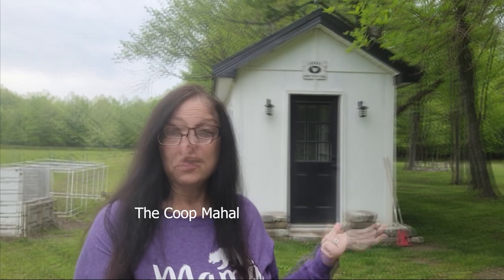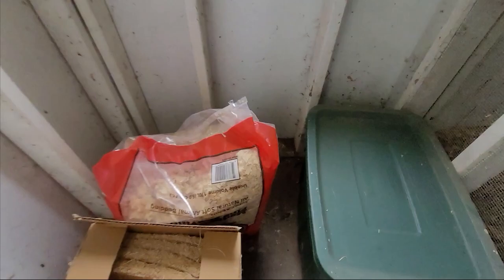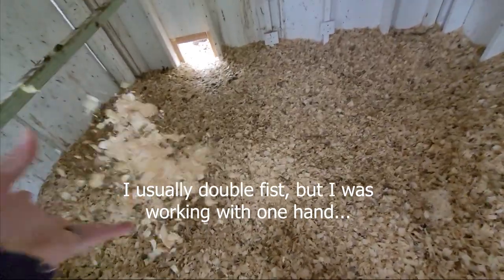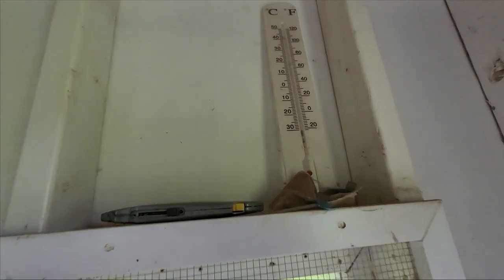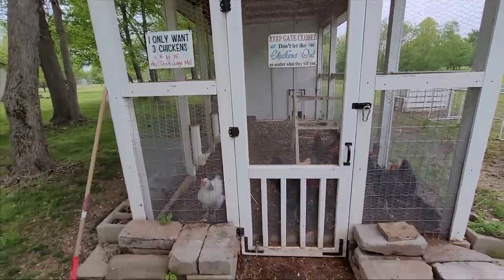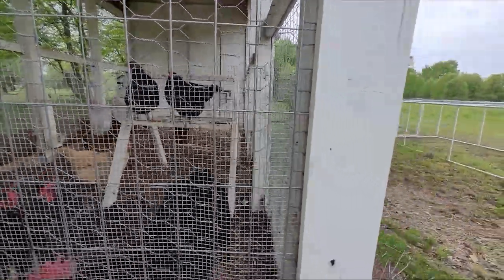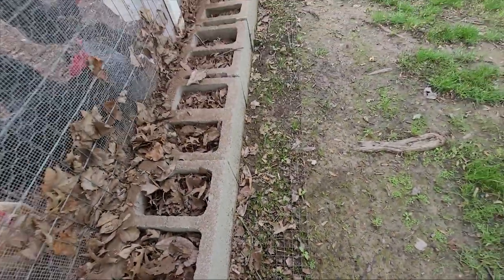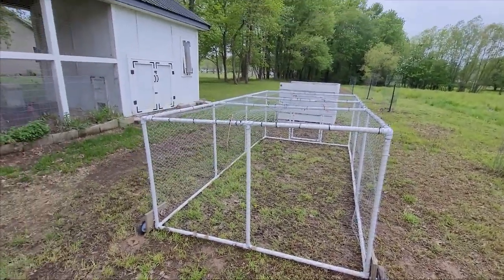The 'Coop Mahal' Tour: How We Custom Built Our Chicken Coop to Be Predator Proof and Low Stink!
Are thinking about getting chickens? Or need to re-design your current coop and run to keep your chickens SAFE and NOT stinky? Are looking for ideas? Grab a beverage of choice, sit back and enjoy! I hope you find some inspiration from this video. Be sure to watch it to the end.

This video was recorded April 30, 2023.

In this detailed informational video (with pictures), I will cover why and how we designed our coop the way we did, including inside the coop, the clean-out, the run, the exterior nesting box, the material used in both the coop and the run (no stink method), the type of fencing (3 different types), the feeder and waterer systems, coop ventilation, predator proofing, some tips and tricks, the TRUTH about chickens, and more!

I will cover what we did. What we like and still works well for us, as well as what didn’t work so well for us and what we had to change.

I hope you got value from this video… if so, please hit that "like" button and consider subscribing if you haven’t already done so, to continue watching more videos like this one.

Laura

Easy Chicken Coop Clean Out! How I Only Have to Clean the Coop 2-4 Times A YEAR!

*Other videos on my chickens:*
*LIST of Videos documenting THE BABY CHICK JOURNEY:*

Part 1 (full version): Incubating Chicken Eggs! Step-by-Step. The Kebonnixs Egg Incubator (My Initial Review). April 2023

Part 1 (short version): Incubating Chicken Eggs! Step-by-Step (Short version). Using the Kebonnixs Egg Incubator. April 2023

Part 2 (short version): Candling Chicken Eggs on day 7! Fertilized Eggs Reveal Party! Fertilized or not? (short version)

Part 3: Candling Chicken Eggs – Day 14! Using the KEBONNIXS 12 Egg Incubator. Is it still worth it?

Part 5: Setting up the Brooder Box for My Baby Chicks that are Hatching in a Few Days!

Part 6: Hatch Day! Our Babies Have Arrived! (5/7/2023) - Watch the Lapse Time Video! (This is Raw!

Part 7: MALE or FEMALE? What are the Methods of Sexing Baby Chicks? What Method Did I Use?

Part 8: A Week in the Life of a Baby Chick Documentary! Watch the Progression as Each Day Passes for 7 Days!

Part 9: Look how I Made my Brooder, for FREE! Setting up a Brooder on the ‘Cheep’ for 7 Baby Chicks!

Part 10: Baby Chicks Are 4 Weeks Old! See How BIG & How To Avoid STRESS with Your Baby Chicks!

*Chickens:*
KEBONNIXS 12 Egg Incubator for Hatching Chickens
Chicken Nesting Pads
Royal Rooster Automatic Chicken Feeder with Gravity Feed Dispenser - 7lb Feeder for Chickens
Hardware cloth
Hardware Cloth 1/4inch 36inch x 100ft 23Gauge Galvanized Welded Wire
Oyster Shell for Chickens
Seed Sprouting Tray (for growing fodder)
Barley Seeds
Clear Plastic Greenhouse Cover (we use to cover chicken run in winter)
Food Grade Diatomaceous Earth

This is where I buy my Medium Pine Shavings (Rural King)